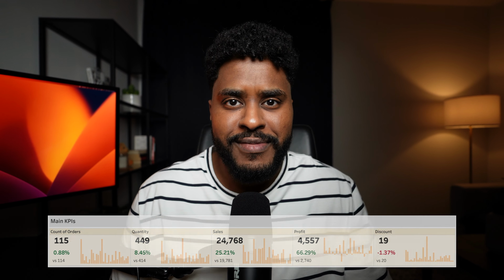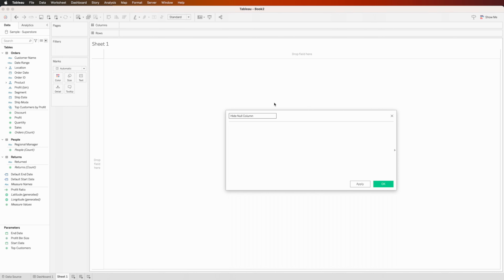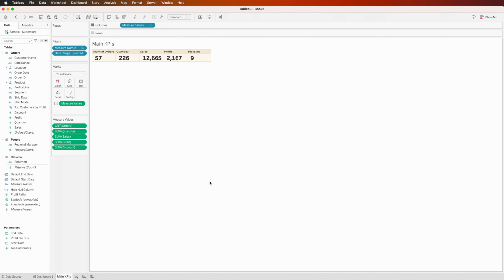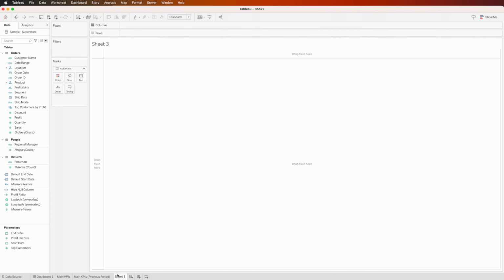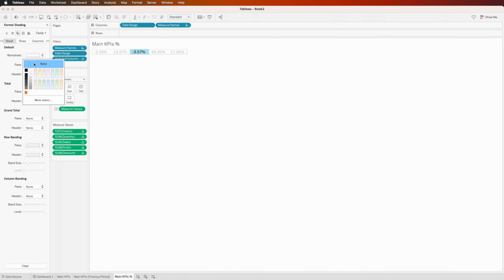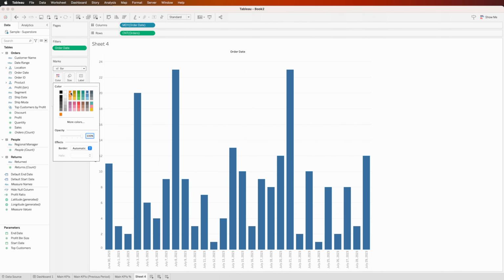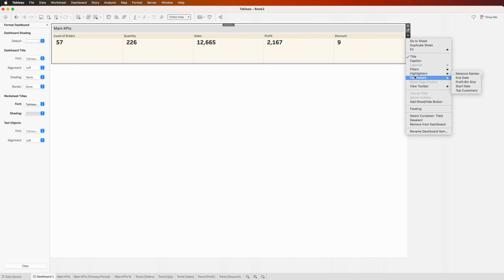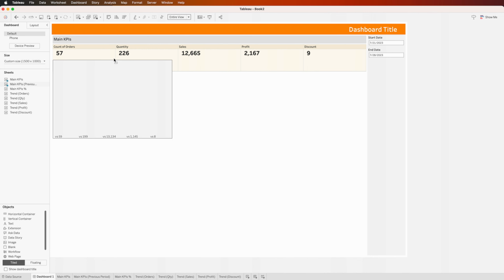Tableau Tips - Main Metric View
How to build a main metric high level view card that includes the metric, percent of difference vs previous periods, and a small data trend to highlight anomalies . Starting your dashboard with a high level view is very useful to give your viewers a quick idea of the business performance and direct their attention to metrics that matters the most.